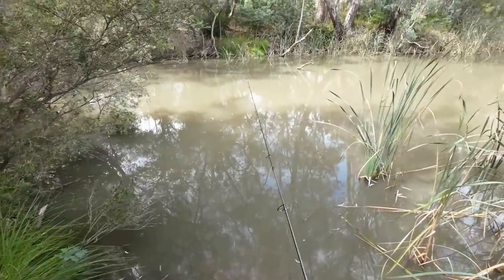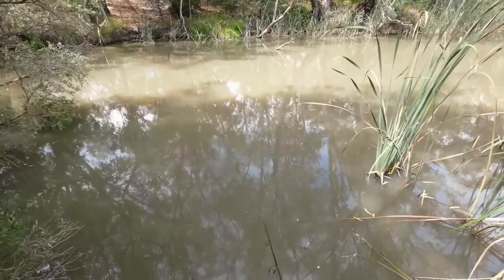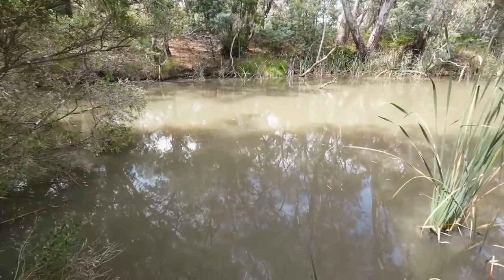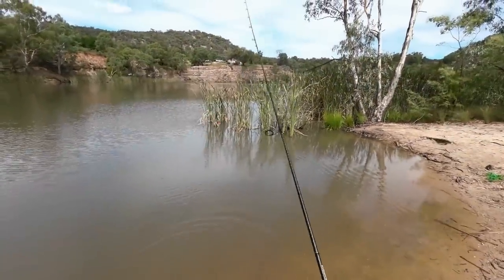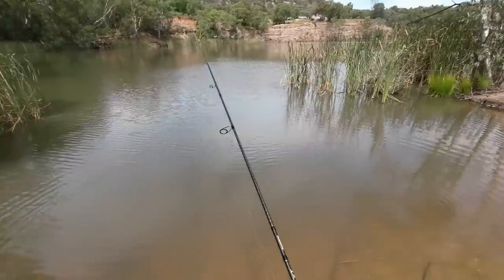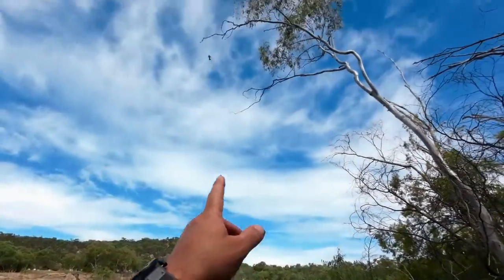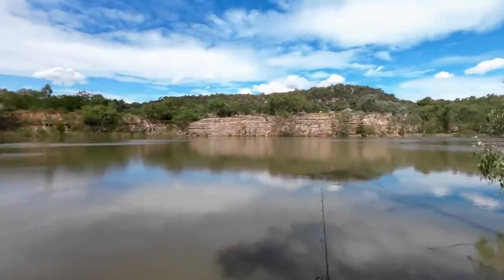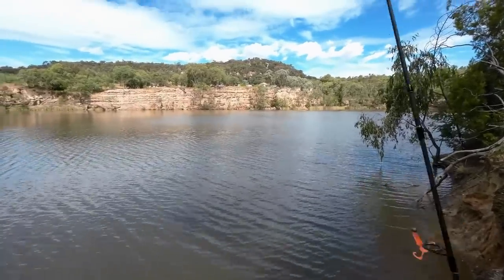Catching redfin while testing the Rode wireless go 2 microphone and being watched by a Koala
I managed to catch a few redfin while testing out my new Rode Wireless Go 2 microphone under the watchful eye of a Koala Bear.  Did you know that a Koala, often refered to as a Koala Bear is actually more closely related to the wombat than anything else and is actually not a bear at all!
Perhaps we should start calling it the Koala Wombat? Or, tree dwelling leaf munch kangawalafox?
**Rode Wireless Go 2 micriphone**
My rod: Shimano Sedona 6"6'